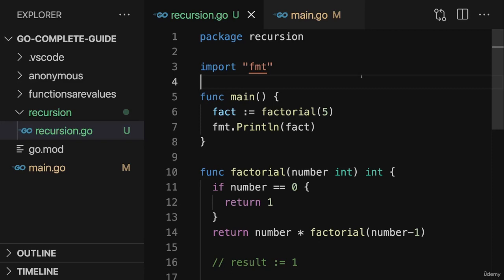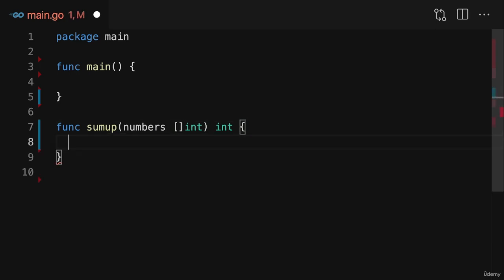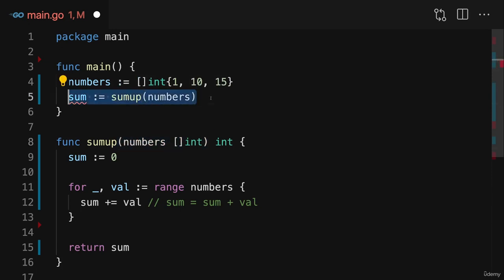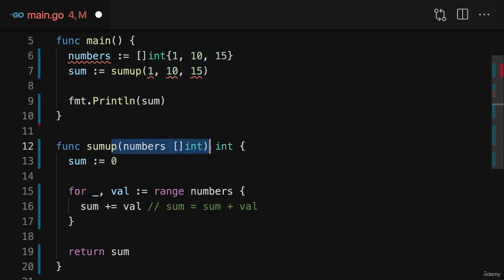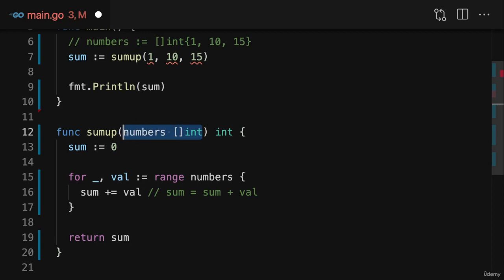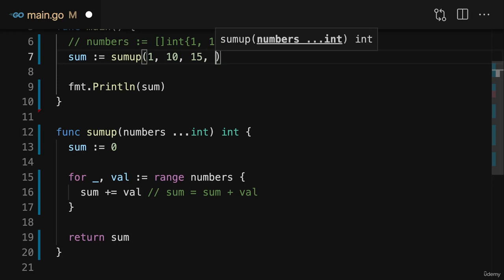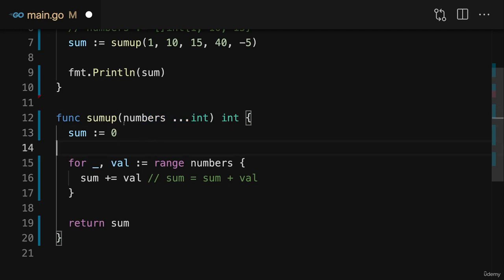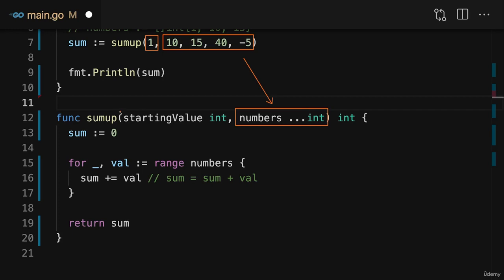123 Using Variadic Functions